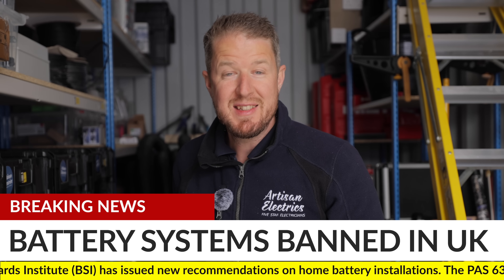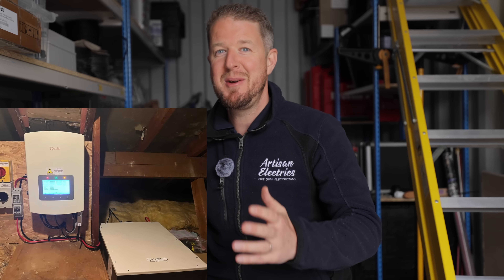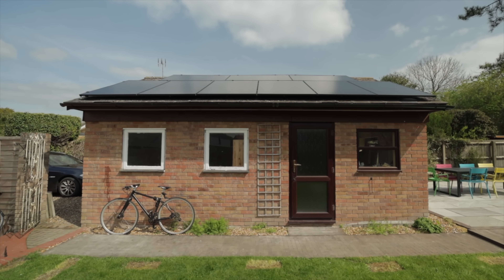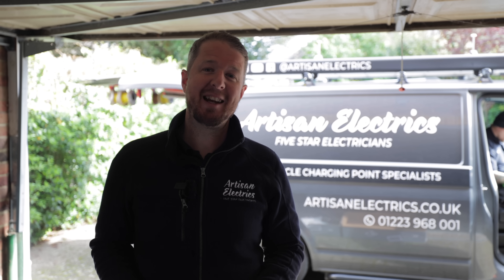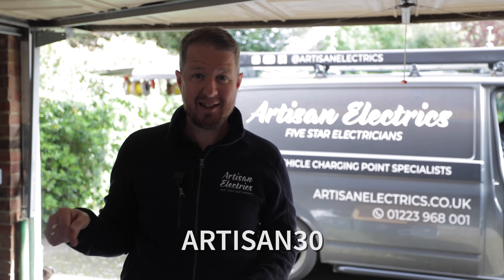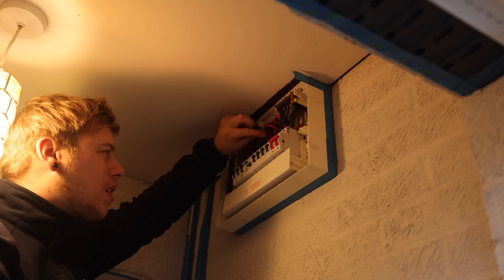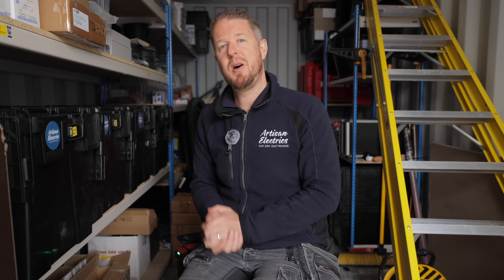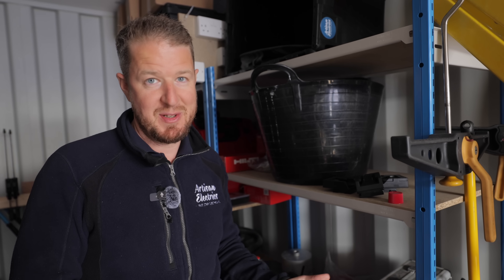Is the UK Banning Home Battery Storage? 😱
In this video, we take a look at the new PAS63100 guidelines from BSI around the installation of battery storage in domestic dwellings, I give my opinion on how this will affect installers and customers alike. If you are thinking about getting battery storage installed at home it is important that you and your installer take these guidelines into consideration when choosing where to install the battery system and what size battery to fit.

⏱️Timestamps
00:00 - Introduction
00:35 - Going back in time!
01:54 - How have batteries evolved over time
02:44 - Our first-ever battery install
04:00 - The brand new battery guidelines
06:25 - A big shoutout
06:52 - Do Installers need to follow these guidelines?
08:25 - Flashback to the previous time this happened…
09:55 - My personal opinion on the subject
11:10 - What to do if you are a customer
12:38 - Thinking about getting battery storage?

🏷️ DISCOUNT BUSINESS SUPPLIES 👇

📱 *ARTISAN SOCIALS* 📱